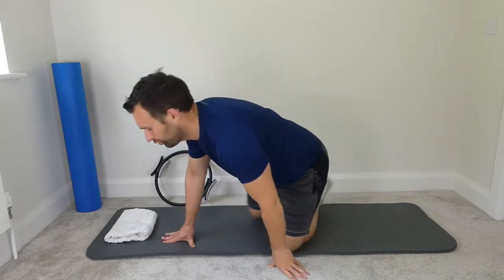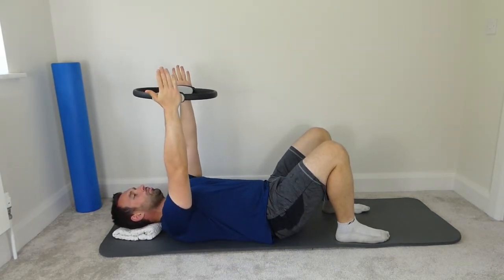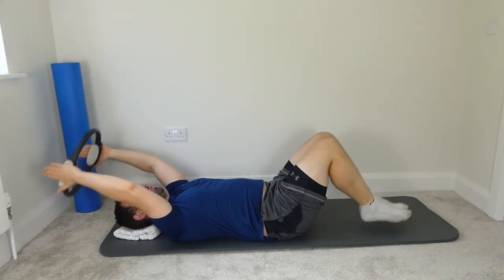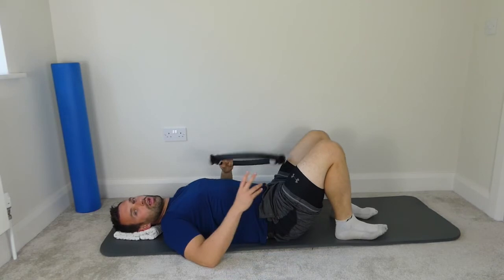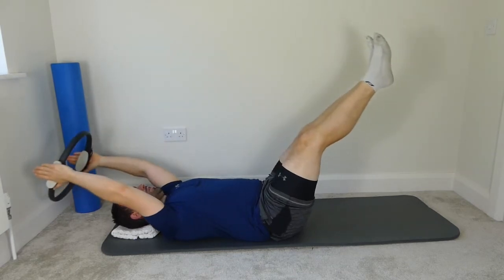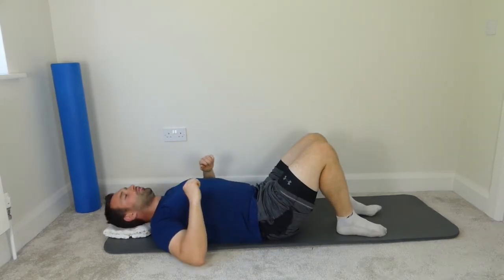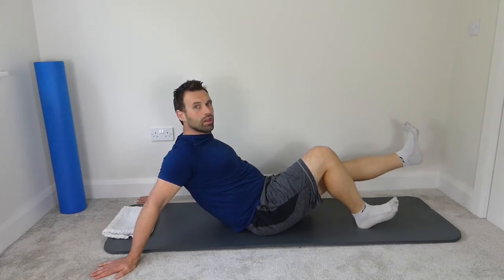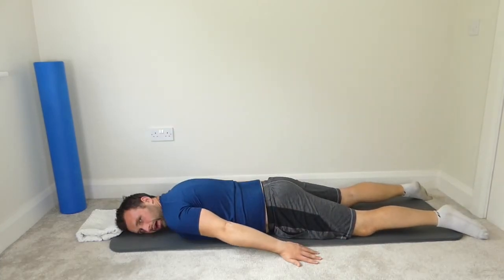Pilates@Home | Level 1 | 22nd June 2020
This is our beginner class for this week.